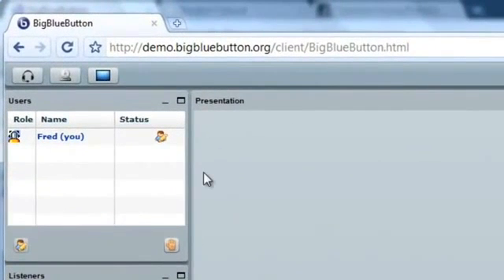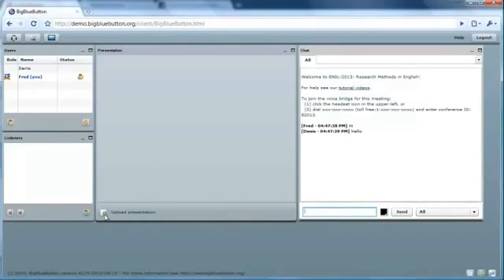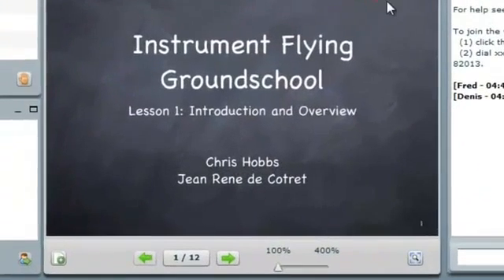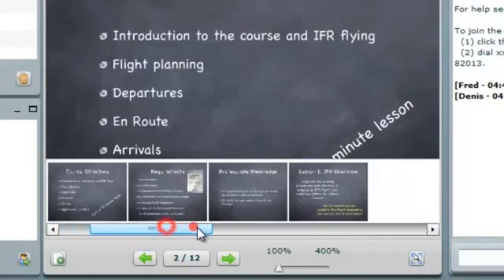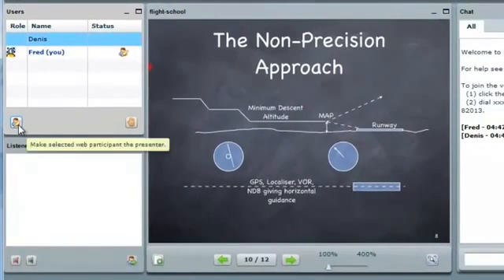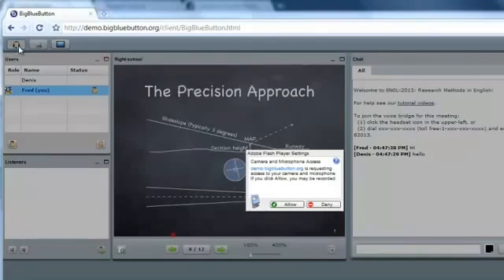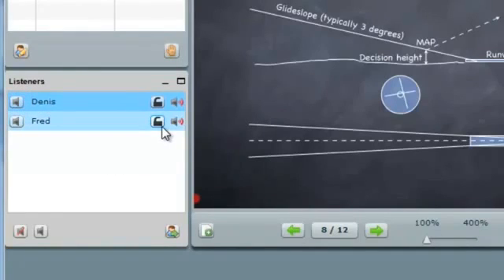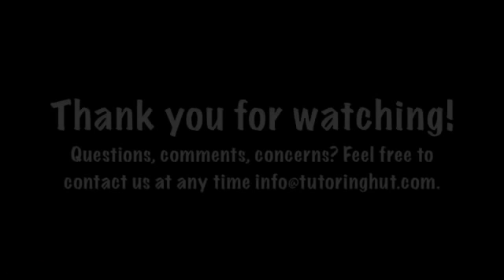An Interactive Online Education Network